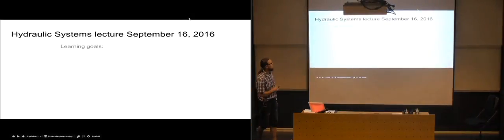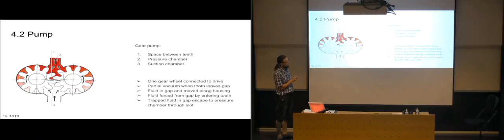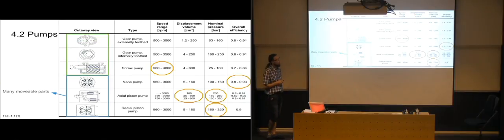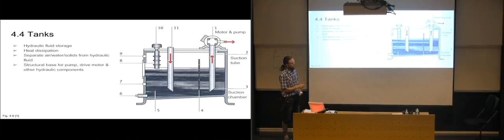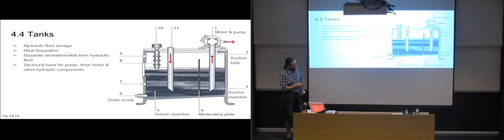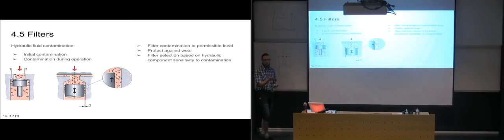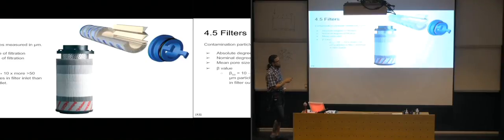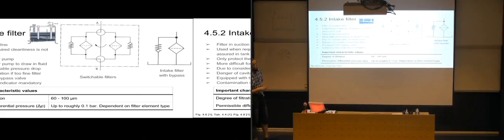UNI2006 Hydraulic Systems 2016-09-16 Lecture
UNI2006 Underwater Technology and Hydraulic Systems: Hydraulic Systems lecture from September 16, 2016.